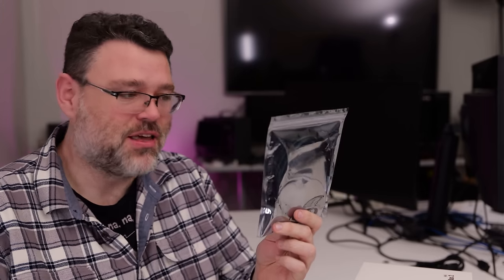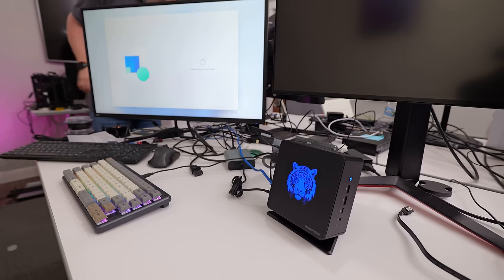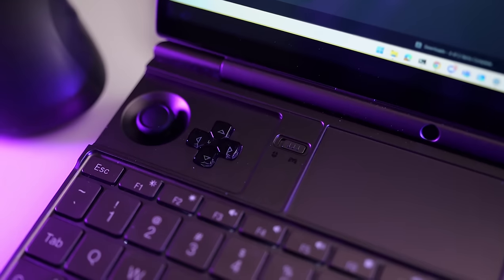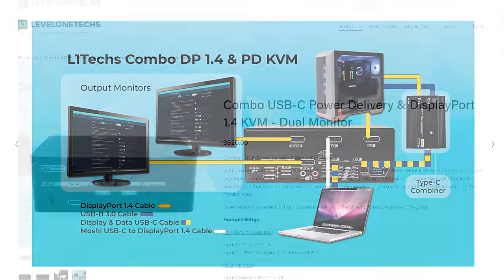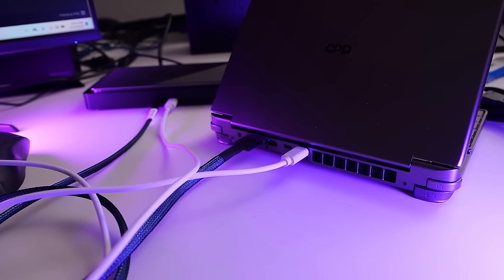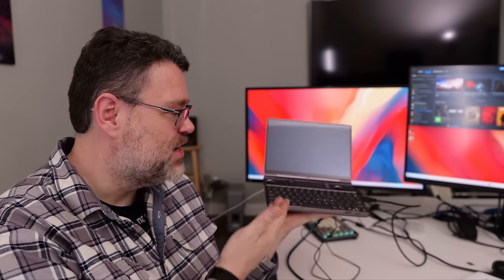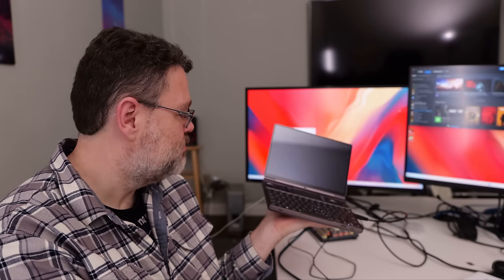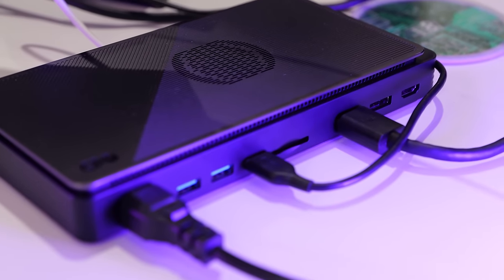8 hours/8 cores? The GPD Win Max 2023 Handheld PC (w/Oculink!)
I spent my own money on this and the g1! Am I a crazy person?! This is really innovative!
Want a tiny laptop to travel around with? Want to play video games on the go, but you're pc master race? Well then you might be interested in this mini laptop from GPD!

Check us out online at the following places!